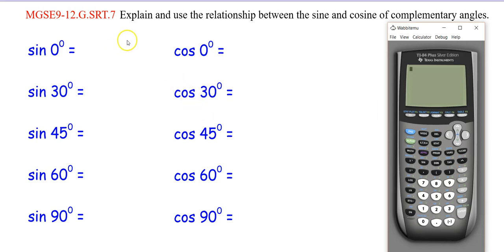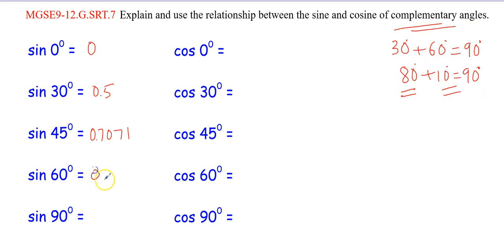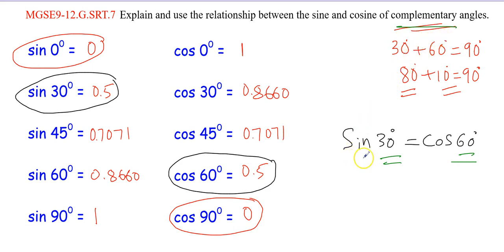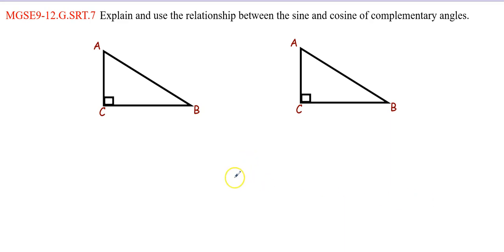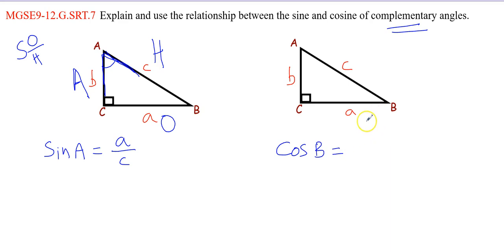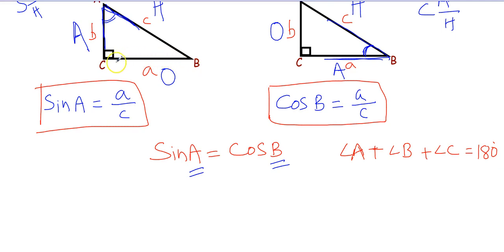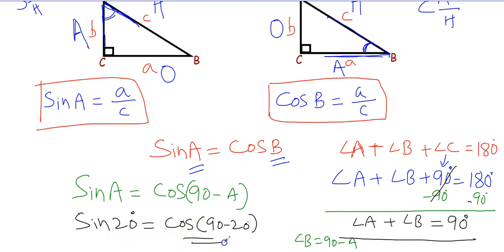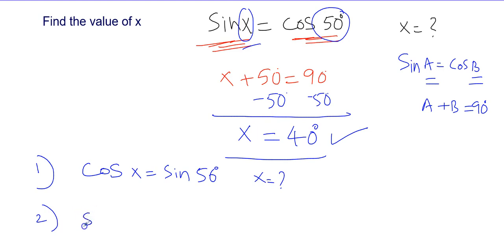Trig ratios of Complementary Angles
Explain and use the relationship between the sine and cosine of complementary .